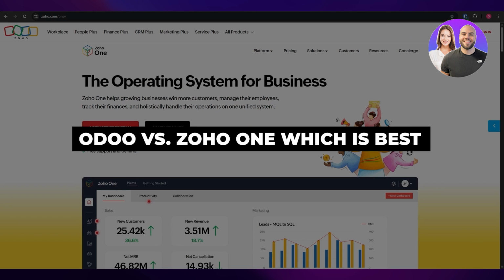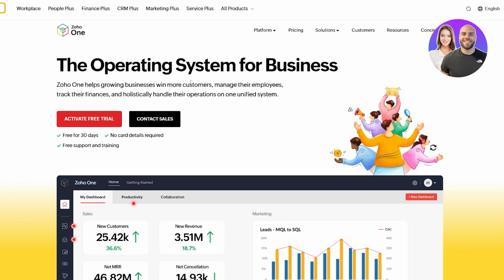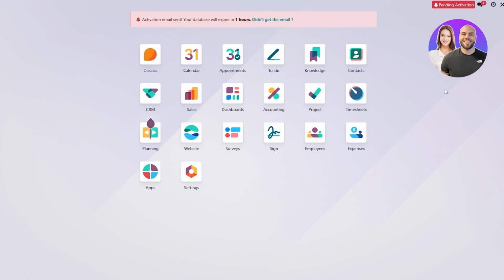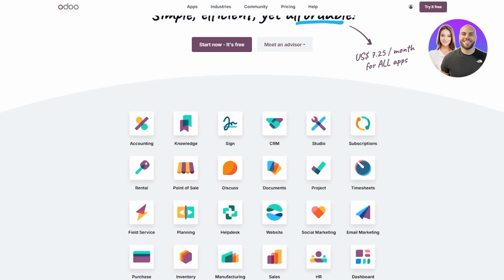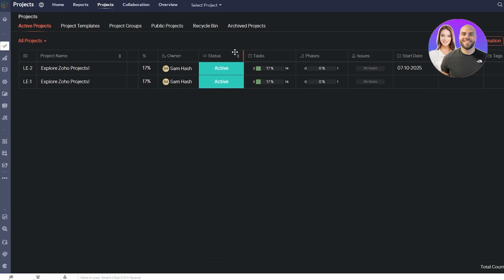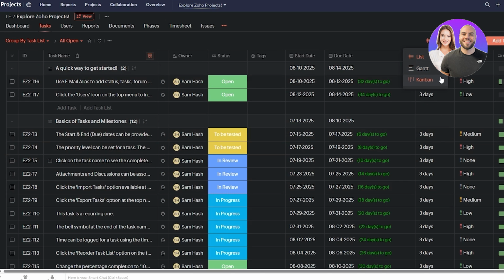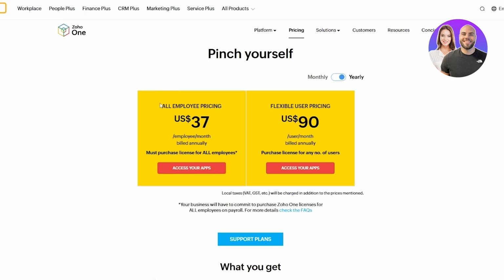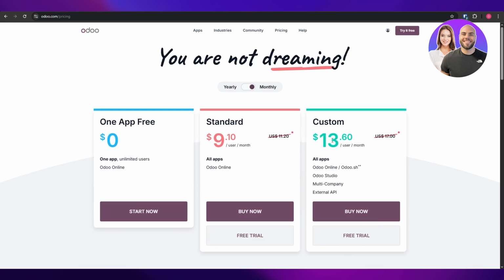Odoo vs. Zoho One: Which One Is The BEST For You?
In this video, we compare Odoo and Zoho One step-by-step. This tutorial covers everything you need to know to decide which platform is best for your business, manage processes efficiently, and get started — even if you’re new to both platforms.